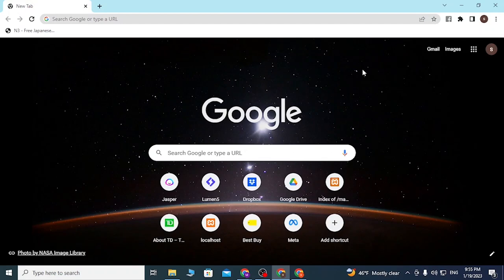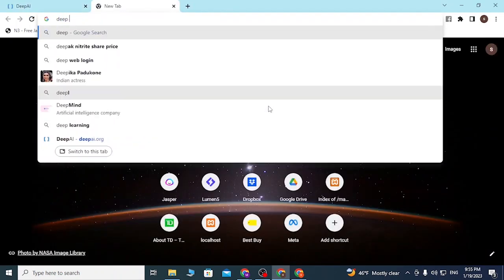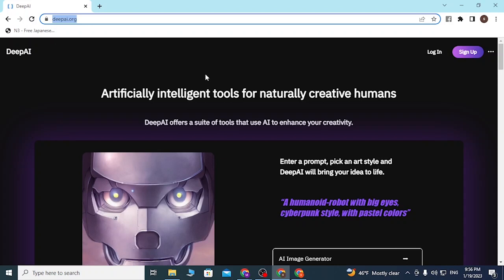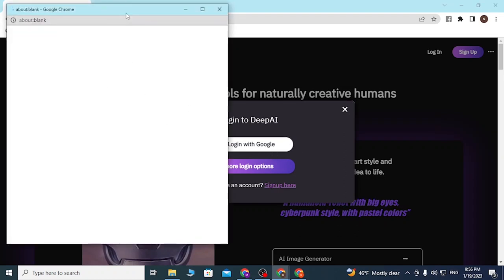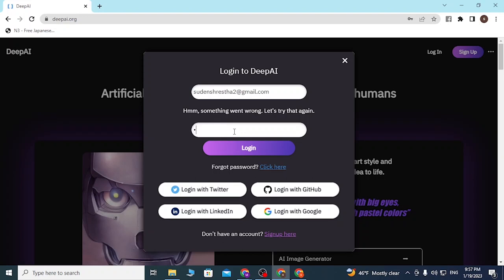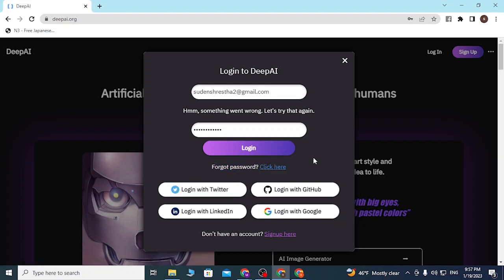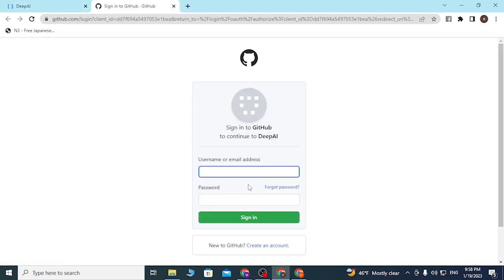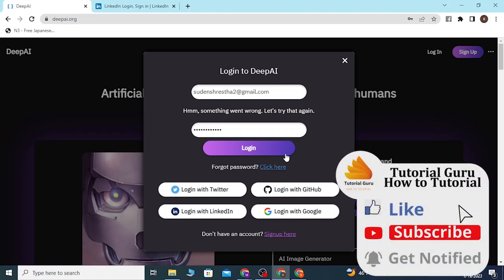How to Login to Deep AI on Pc? Deep AI Picture AI Login | Sign In Deep AI Picture AI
Learn how to login to deep ai on pc. You can easily sign in to your deep ai account on your computer to generate images. This video will show you how to login to deep ai on your PC online with quick and easy steps. So, watch till the end for all the videos.